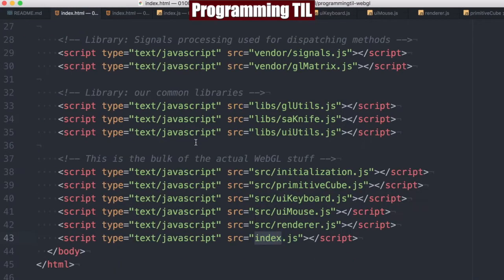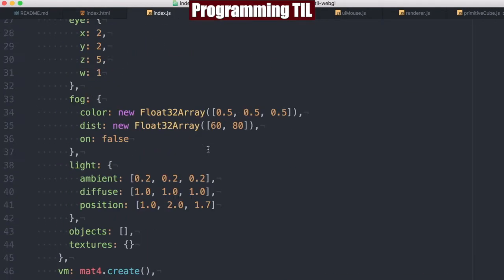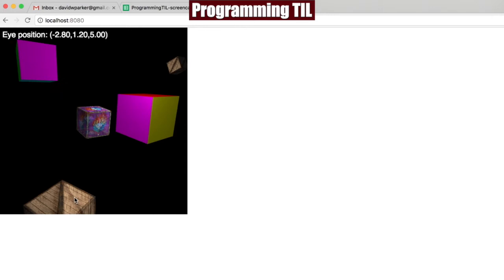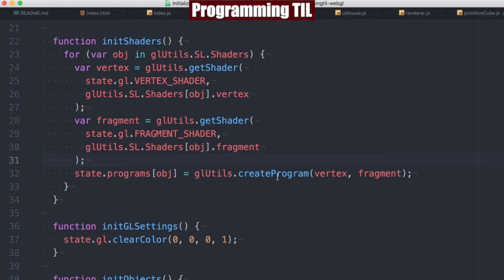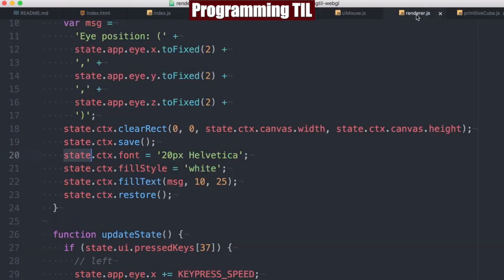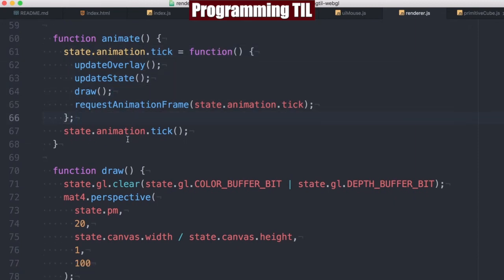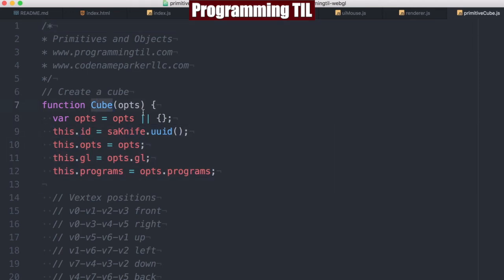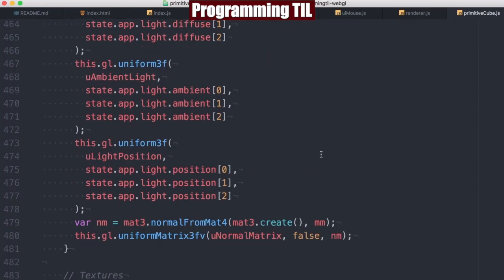Reorganizing / Refactoring WebGL code - ProgrammingTIL #200 WebGL 100 tutorial video screencast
In this episode, I reorganize some code from the most recent WebGL series.

Concepts:
* Reorganize Code
* Refactoring
* Clean code